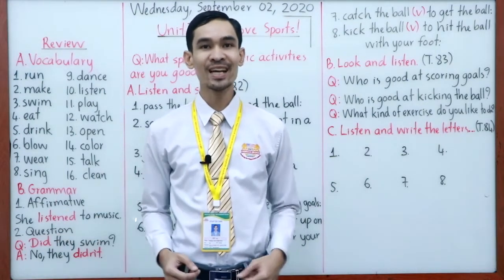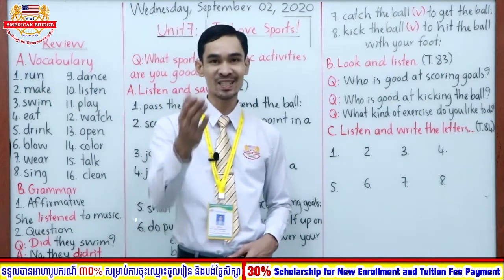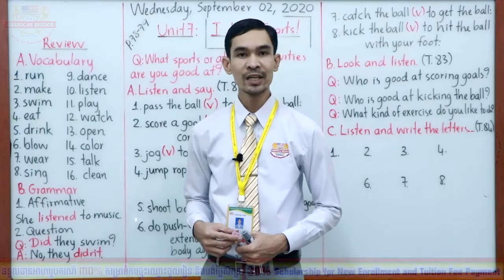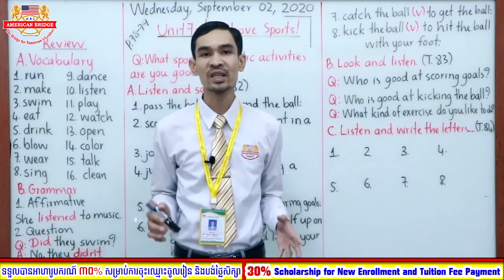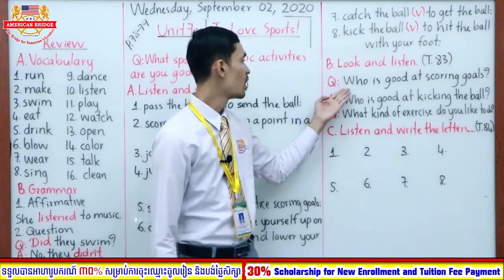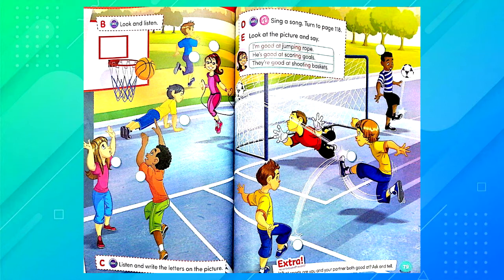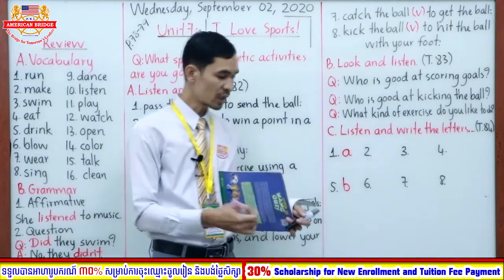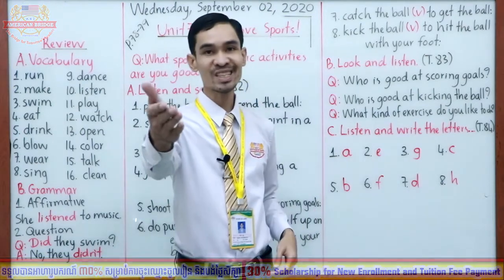Level 3A/Wednesday, September 02, 2020/1st Session/Hang Out! 3/Unit 7: I Love Sports!/Page: 78-79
Level: 3A (1st Session)
Subject: Hang Out! 3
Unit 7: I Love Sports!
Page: 78-79 (Vocabulary & Listening)
Instructed by Mr. MOK Chamrong